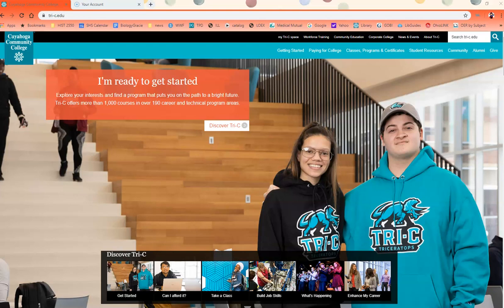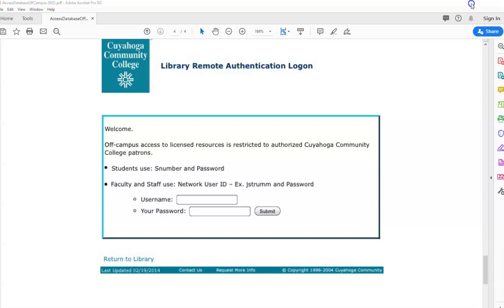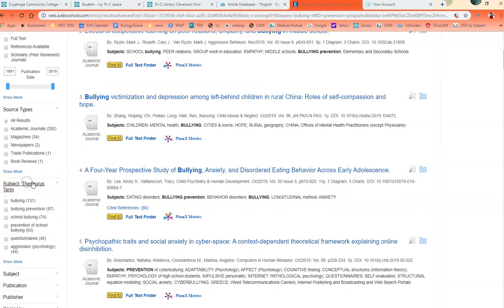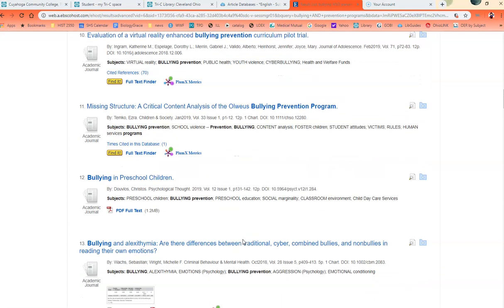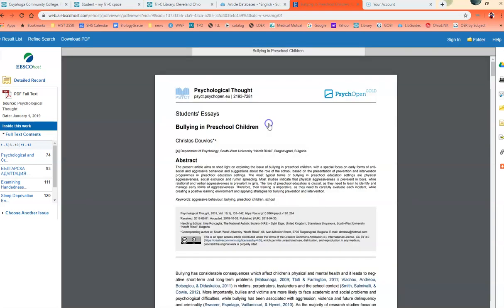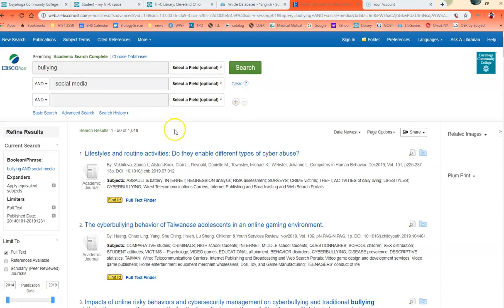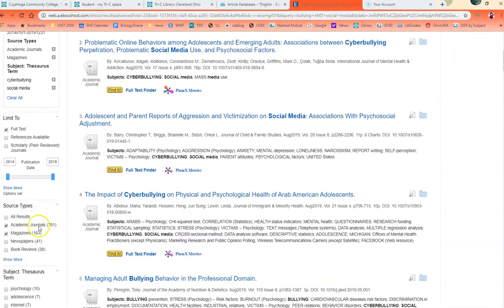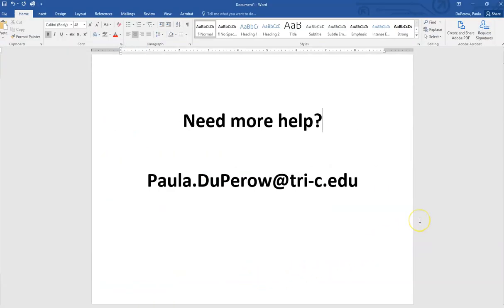Academic Search Complete Overview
Basic overview of Academic Search Complete.